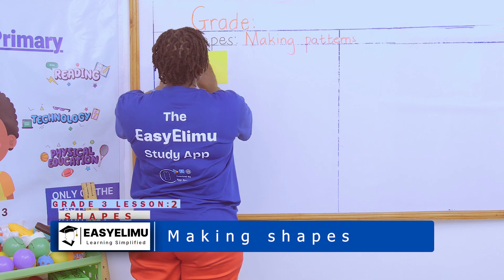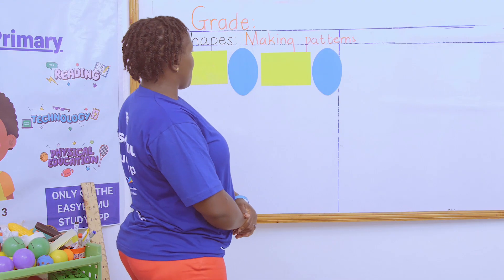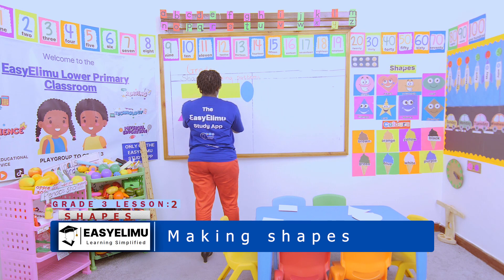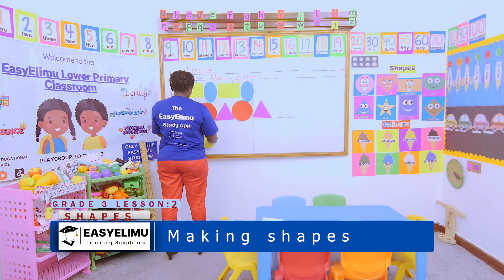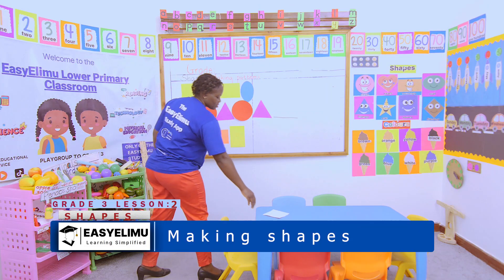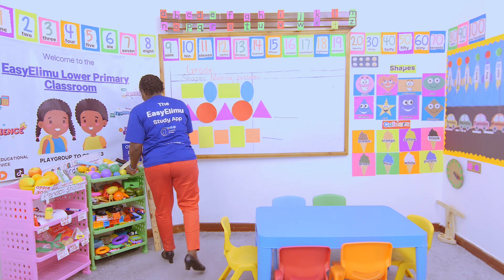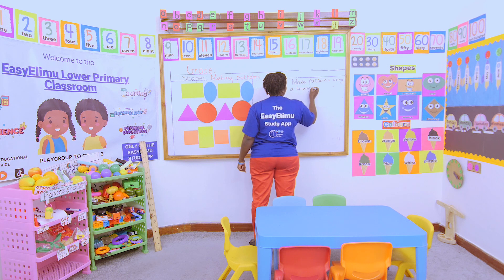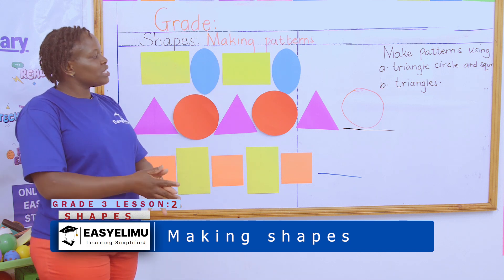How to make patterns using shapes: rectangles, triangles, circles, ovals and squares - Grade 3 Math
This is lesson 2 of 4 in sub-topic: Shapes for Grade 3

Learn how to make patterns using shapes like rectangles, triangles, circles, ovals and squares with Teacher Anauncieta.